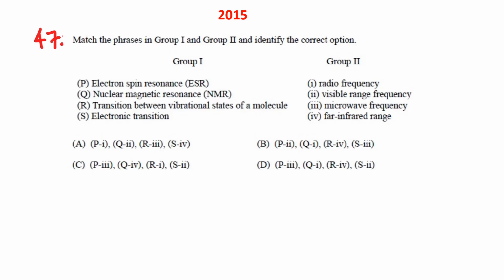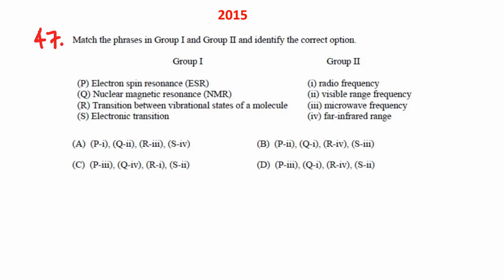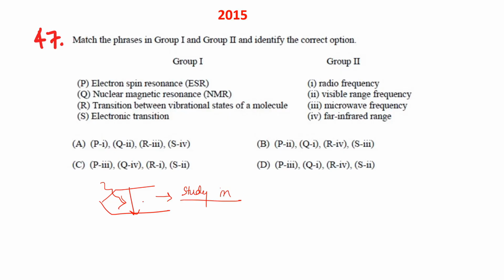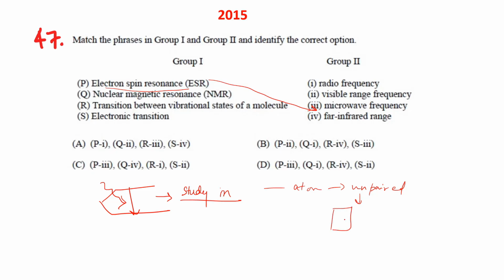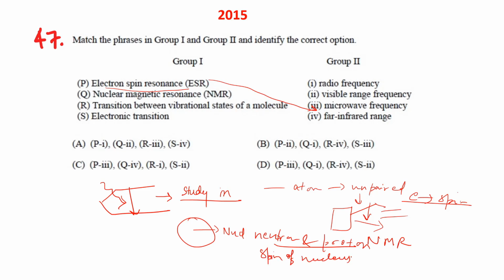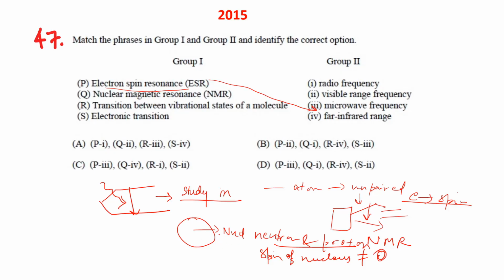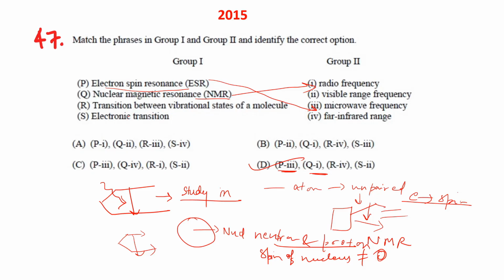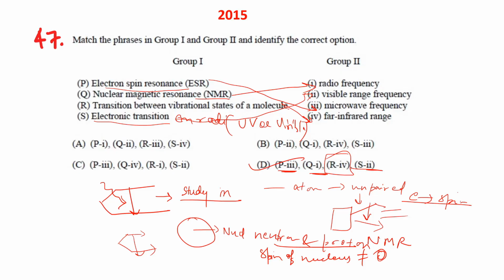Q47 PH 2015